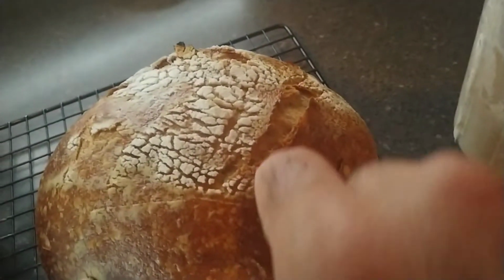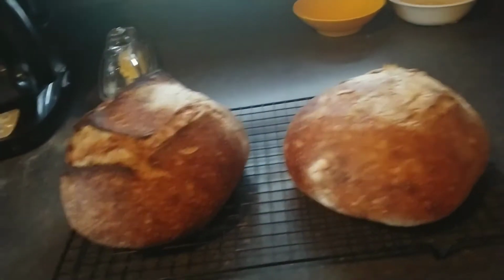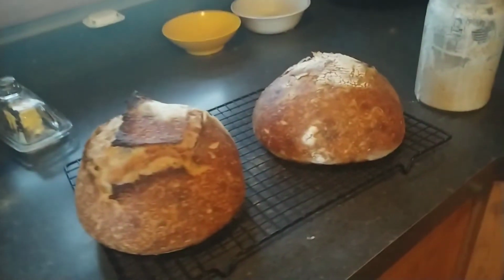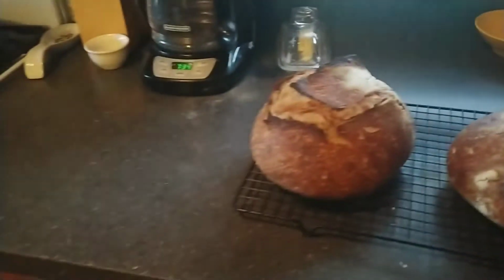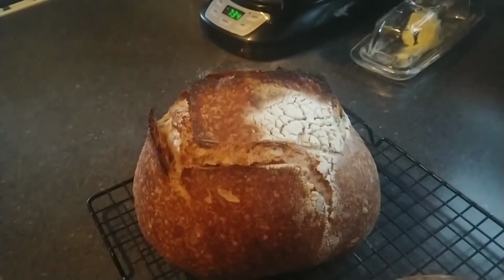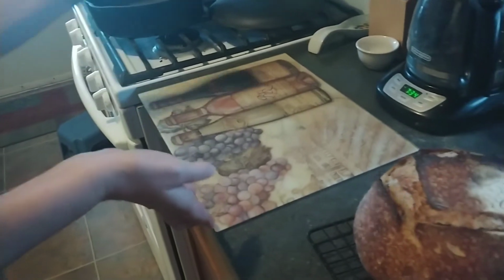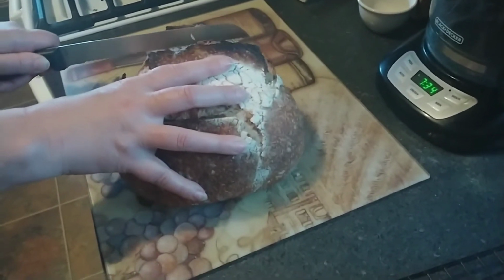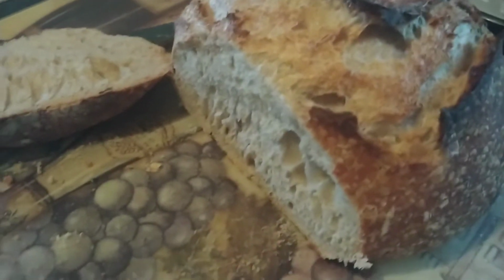At Home with Mr. Johnston - Day 46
Memorial Day, gowth mind set, good bread all in the video today!